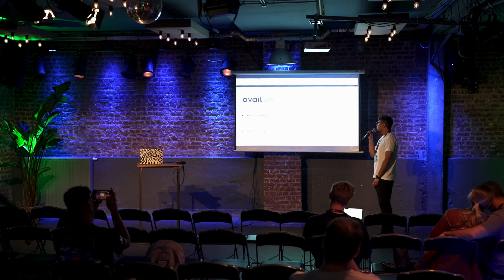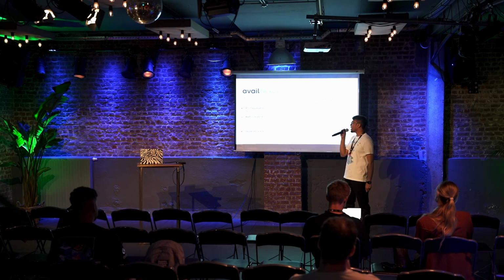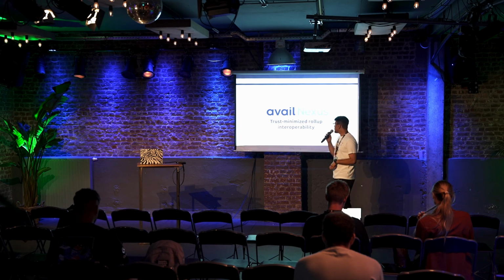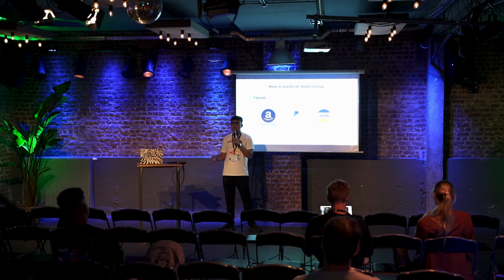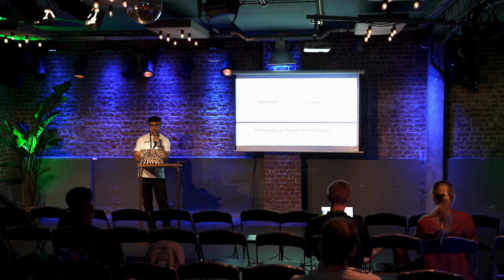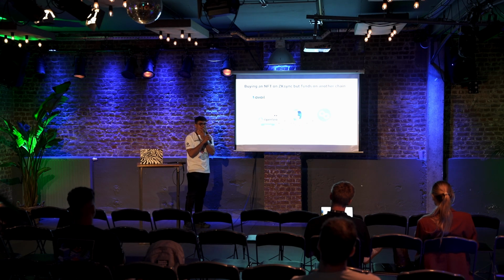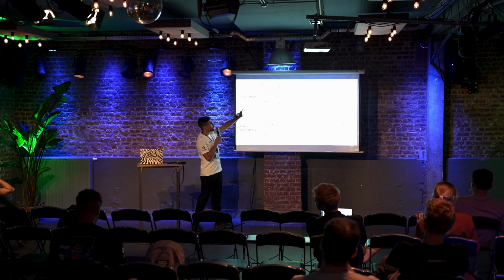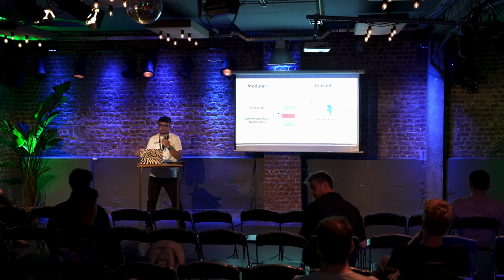Prabal Banerjee of Avail on Tackling Rollup Fragmentation: The Power of Unification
Prabal Banerjee (Co-founder, Avail), presented a talk titled "Tackling Rollup Fragmentation: The Power of Unification" at Nebular Summit in Brussels on July 12, 2024.

Nebular Summit is where builders, founders and investors come together to learn about the Interchain and discuss the ecosystem's future. The conference's third edition in 2024 brought together over 500 participants to Brussels over two days of developer workshops, technical talks, as well as spicy panels and debates on several topics, including appchains, modular blockchains, interoperability, staking, rollups, zero-knowledge, decentralized governance, decentralized finance, MEV, and more.